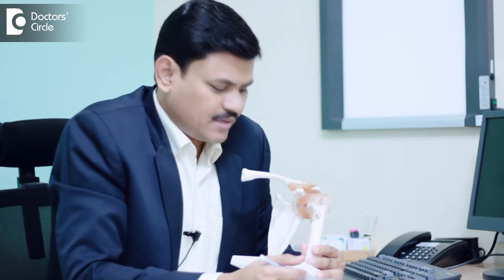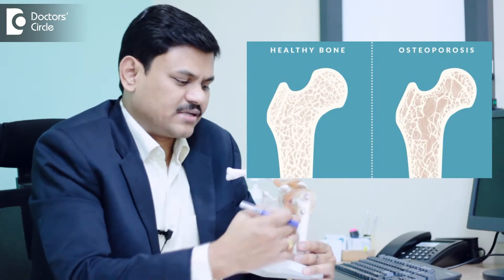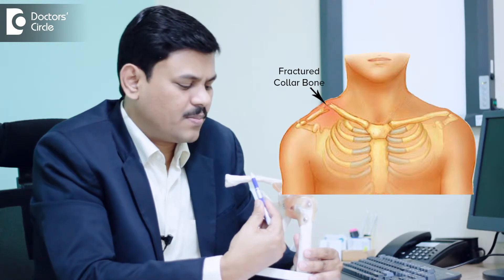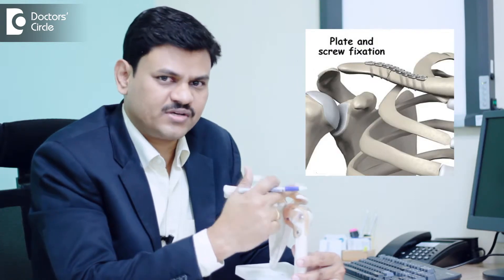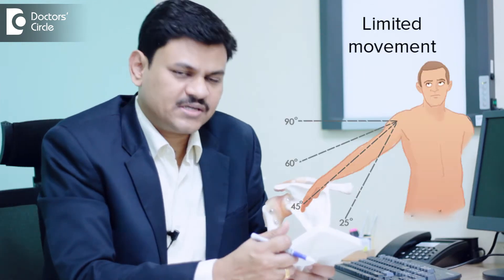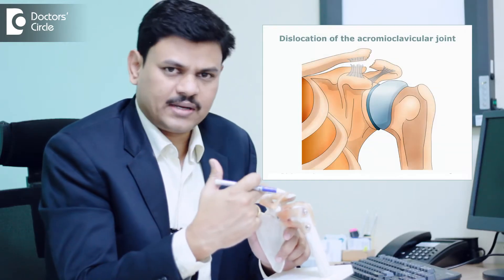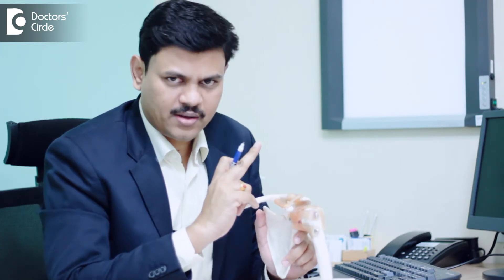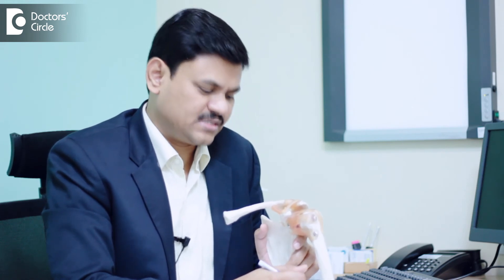Fracture and Dislocation around Shoulder Joint - Dr. Banarji B H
Most common fracture around shoulder joint is proximal humerus fracture.It can be broken into single piece or multiple piece .It is more common in aged people.If it is left untreated it muscle will lose its function.Other injury around shoulder is color bone injury.Color bone can be broken in the middle part or lateral part.Shoulder bone fractures are also common but they go unnoticed.It provides support to many muscles.If it left untreated there will be movement limit and stiffness. Strength of these muscles will come down.